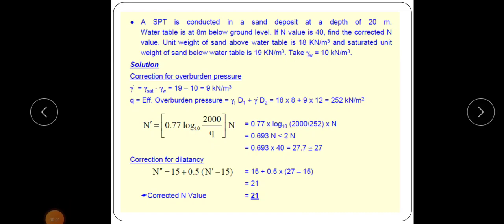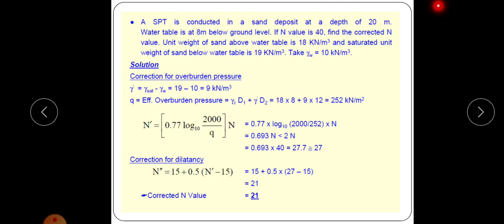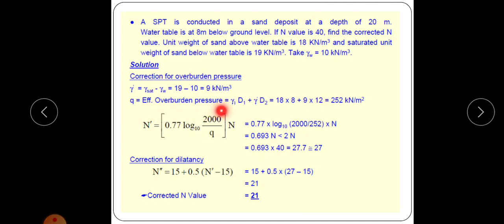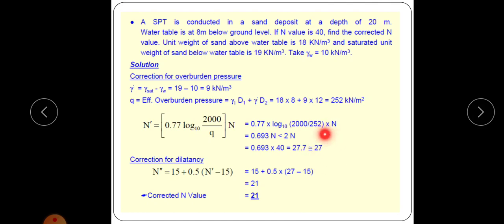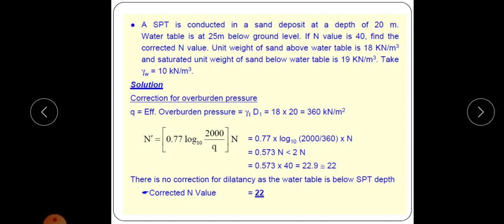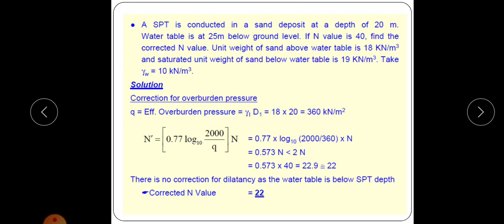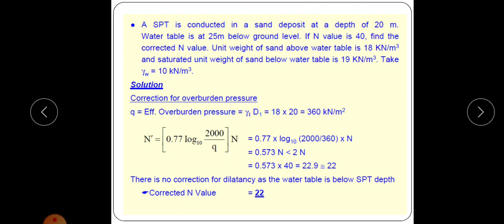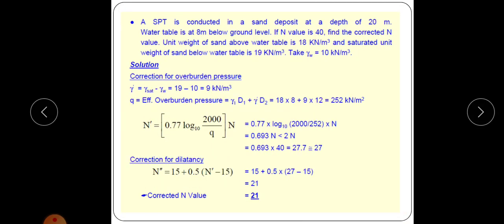Problem on SPT corrections